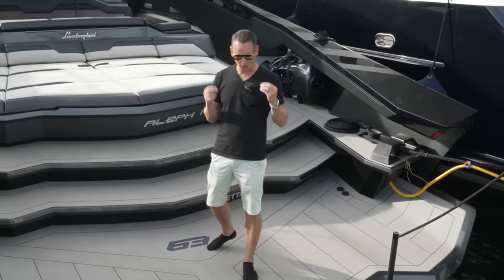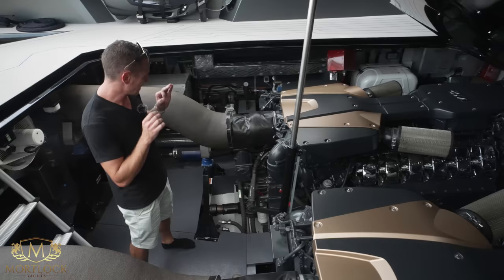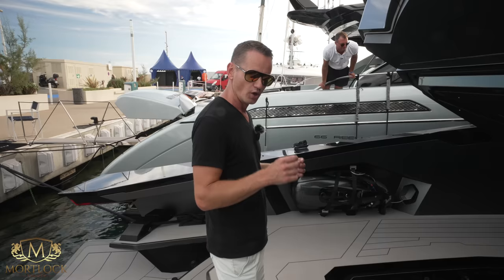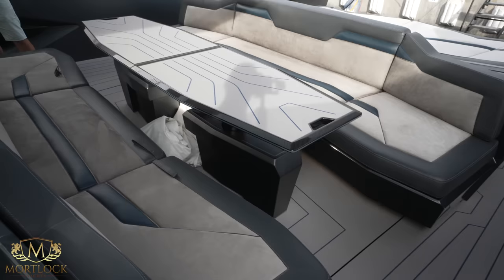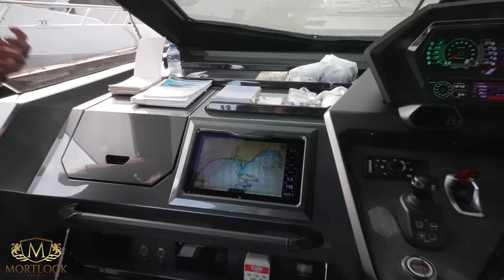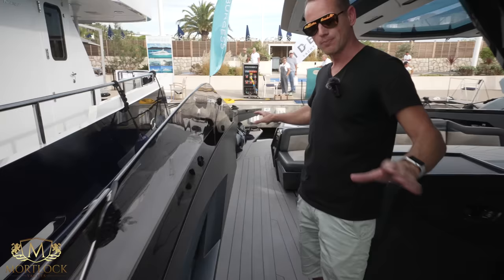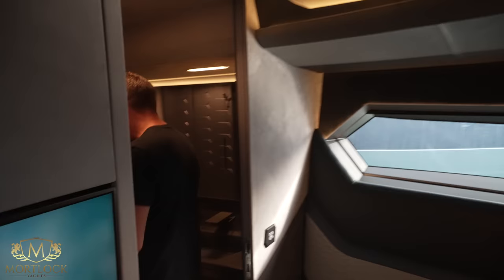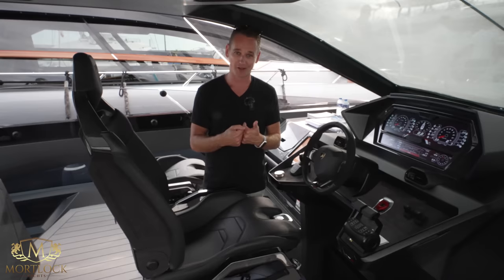Onboard Lamborghini's €4,000,000 Boat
Rent this Lamborghini yacht along the French Riviera (Monaco, St Tropez & Cannes), Bookings:

If you're intersting in starting your career in the Super Yacht industry but don't now how, then we can help you.